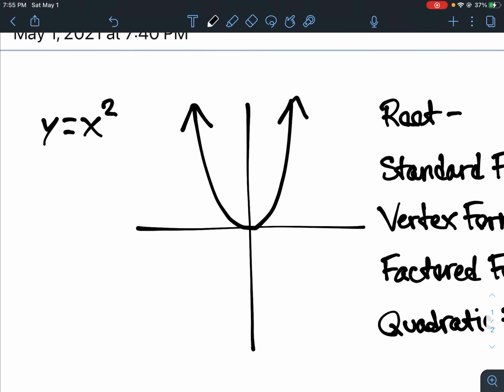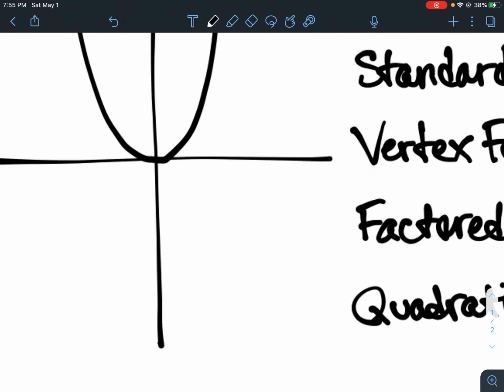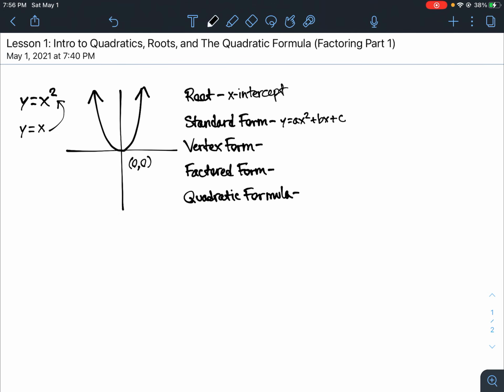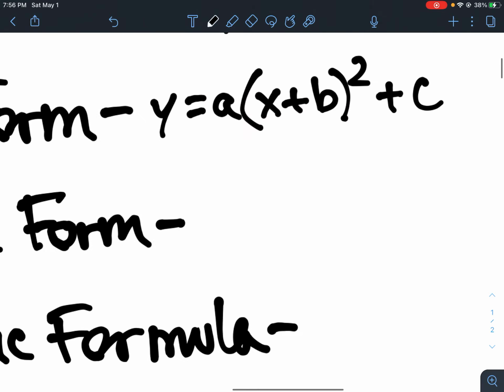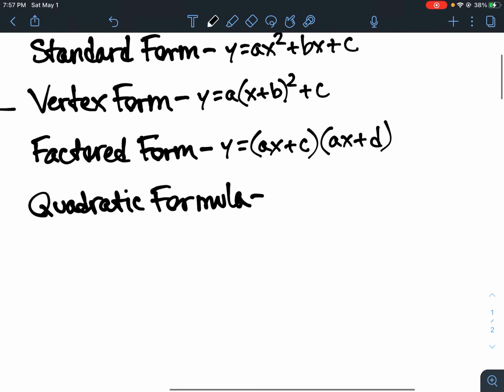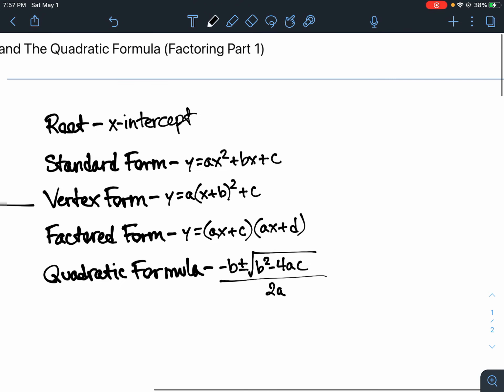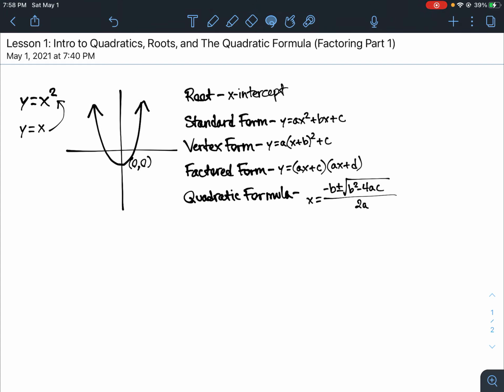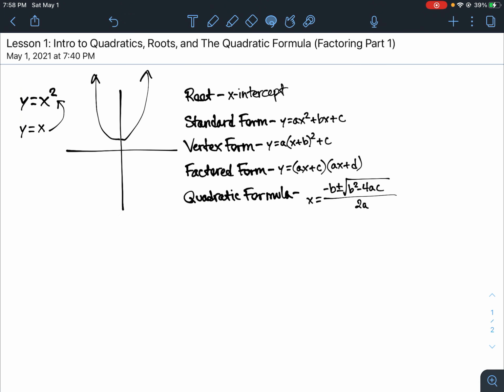Introduction to Quadratics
This video, published by a member of the TASC team, covers the basics of algebra with an introduction into quadratics. Quadratics includes the quadratic formula, roots, and quadratic equations.